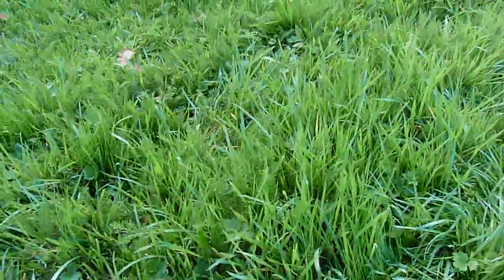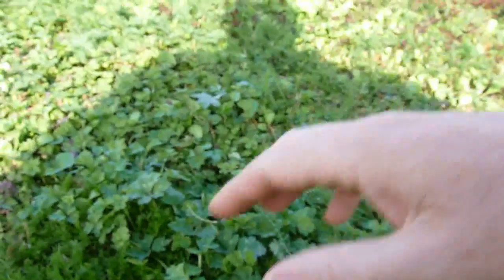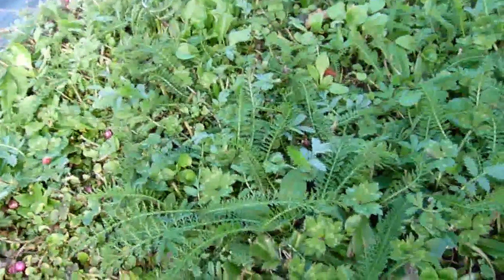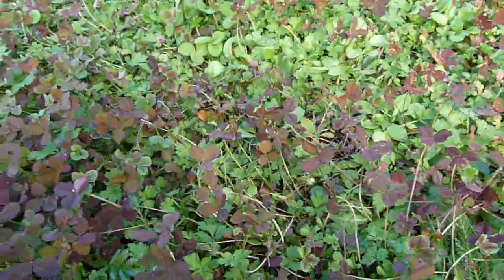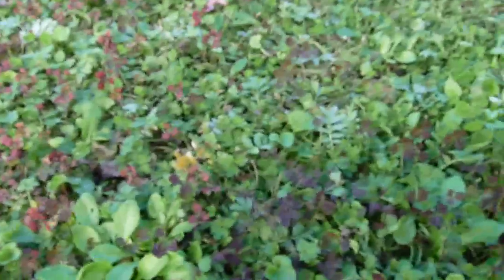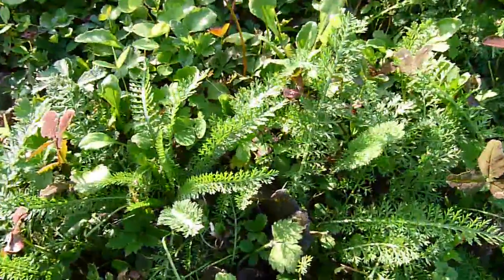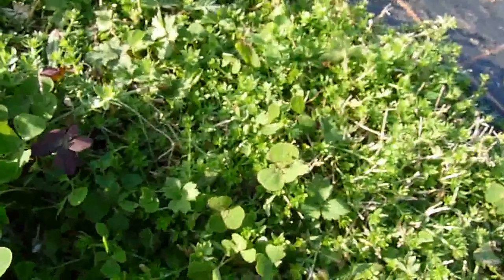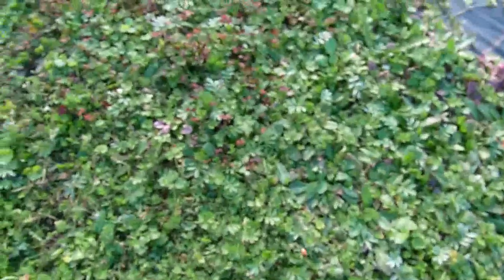Grass free lawn overview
The first trial grass-free lawn is now three years old. Autumn has arrived and the flowers are few, but the blending and diversity of species is clearly evident. This is a close-up wander round the lawn.